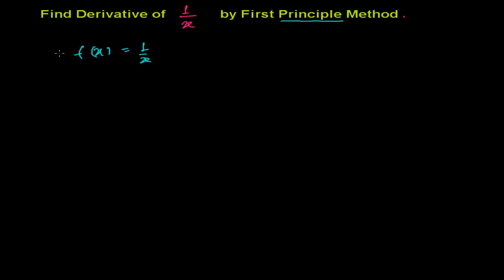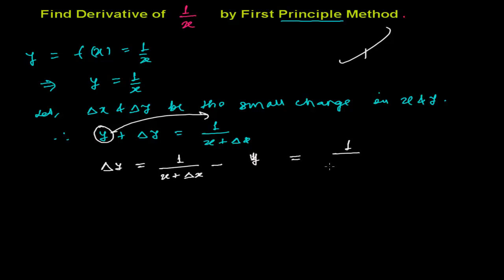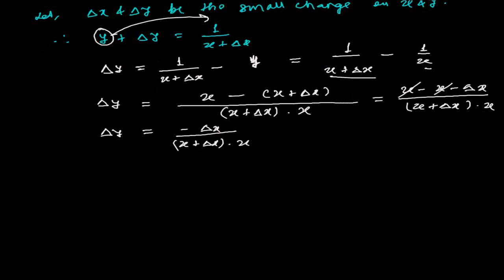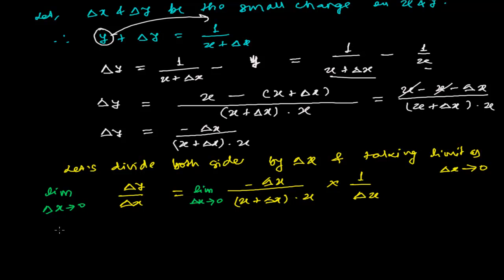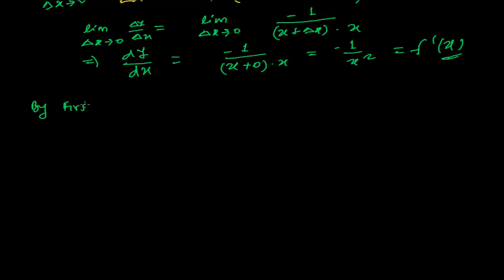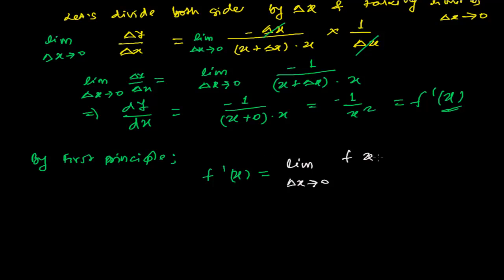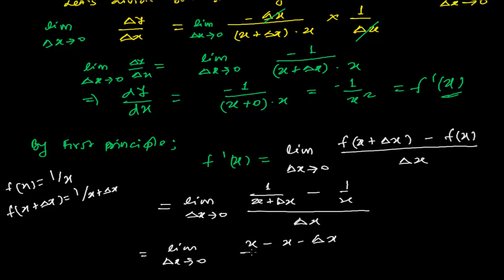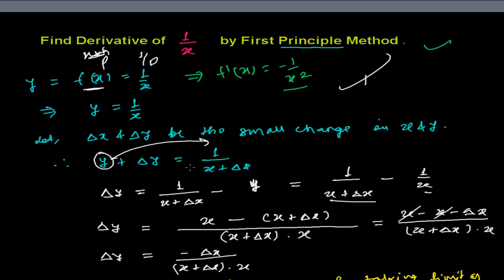How to Find Derivative a Function by First Principle/ Definition - Work Out Problem 1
for complete list of Derivative Calculus Video Tutorials.
Above derivative finding video speaks about how to find the derivative of a function by first principle method or by definition method.
I hope this video has been successful to help you to find derivative of a function by first principle method or by definition method.

For more and more such video on finding derivative by first principle method and other derivative finding rules related many videos please visit the link :